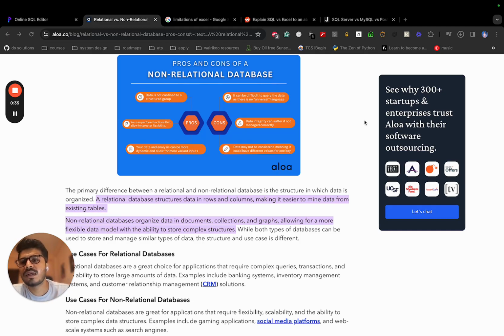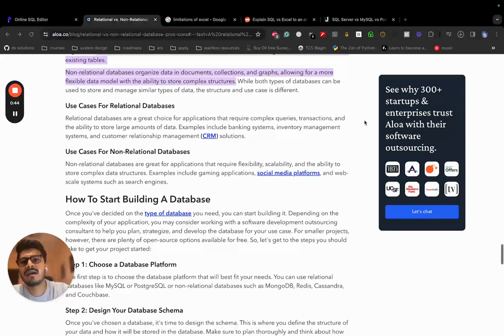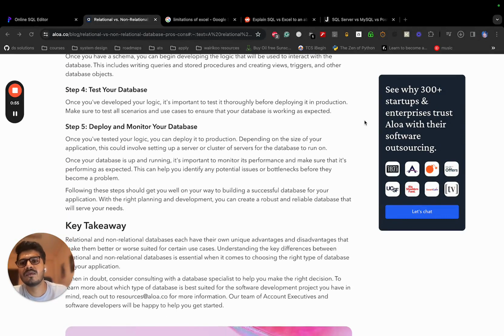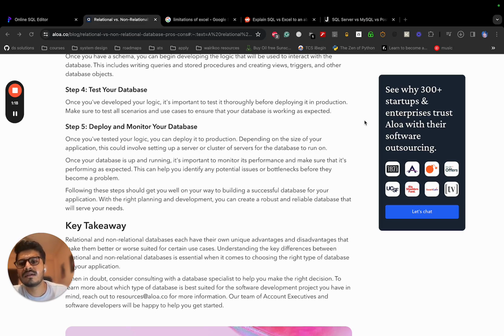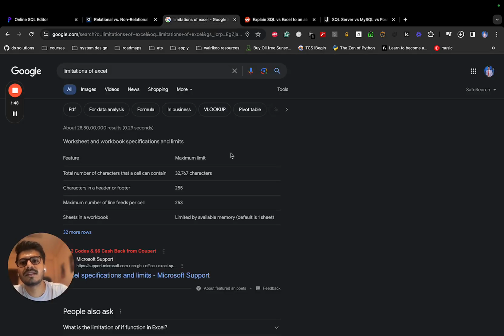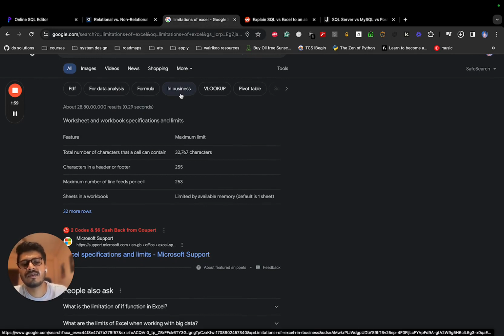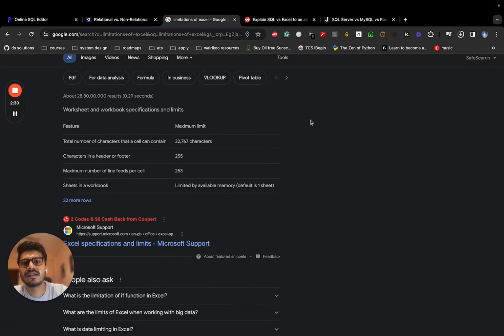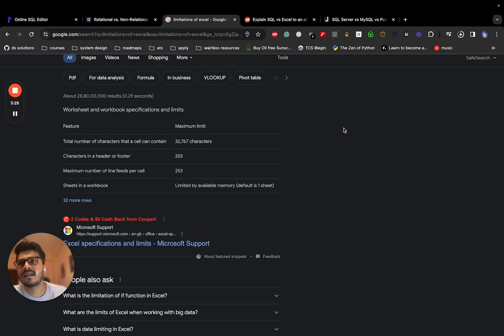Types of databases || Why to use Databases over Excel .